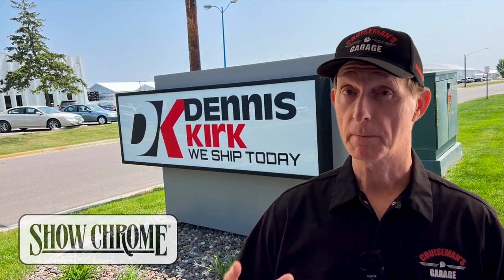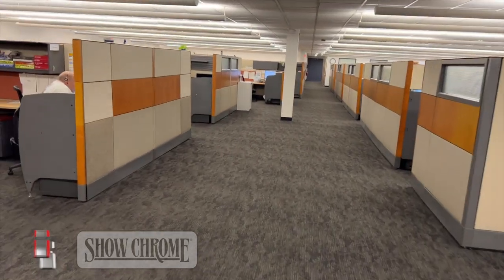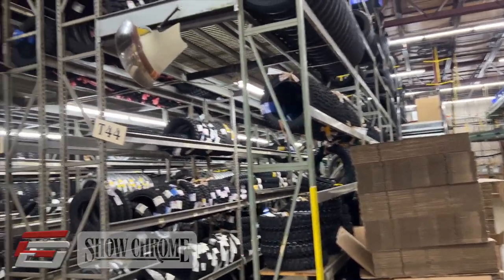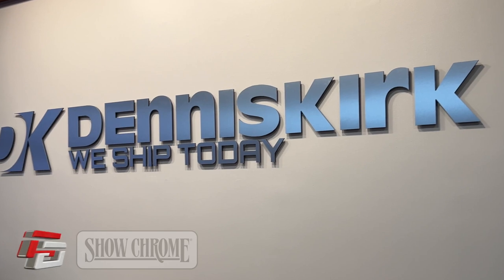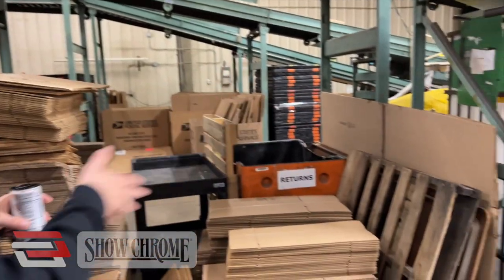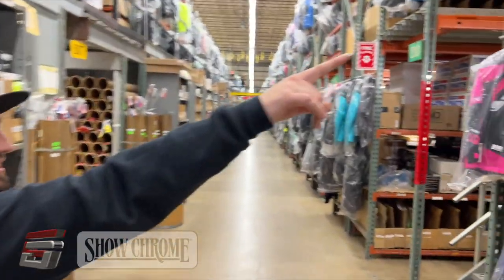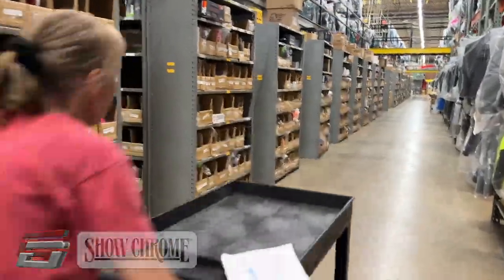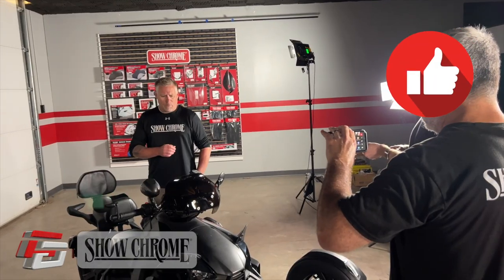Cruiseman Visits Dennis Kirk in Minnesota | 1080p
THIS IS A REPOST OF MY ORIGINAL VIDEO (for some reason it only came through at 720p)
Show Chrome arranges a behind the scenes tour of the largest motorcycle aftermarket retailer in the world.